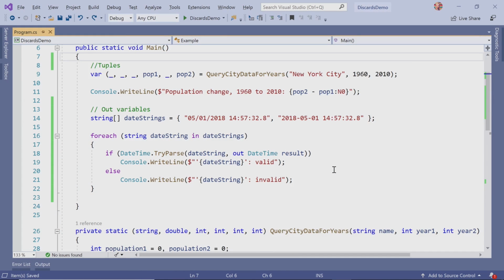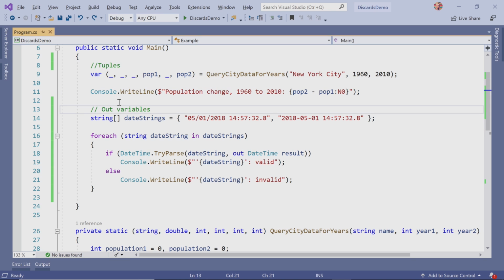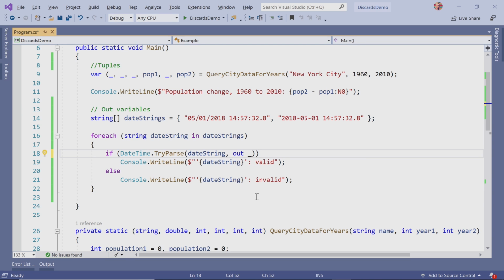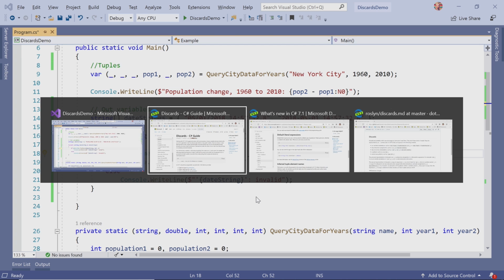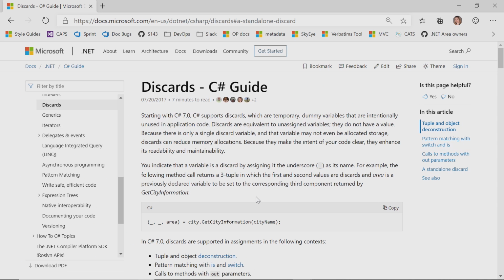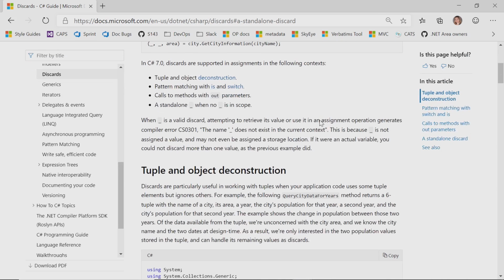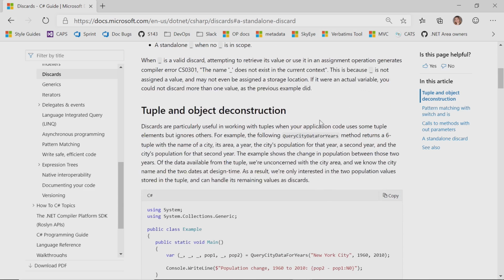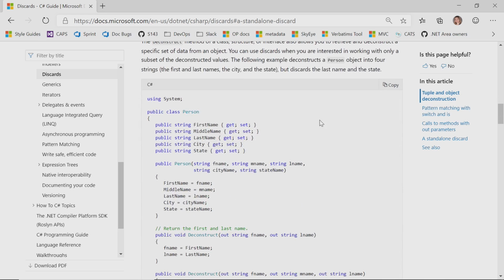C# Language Highlights: Discards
In this video, Maira and Kendra will teach us how to make use of discards in C#. To learn more about other C# features, head over

Useful Links
Discards - C# Guide